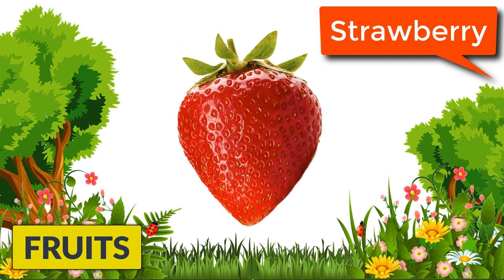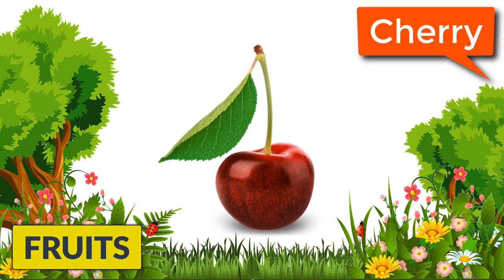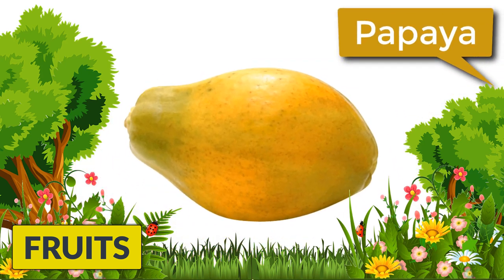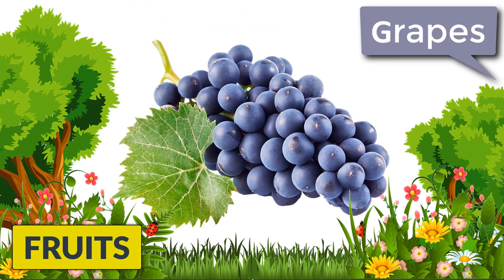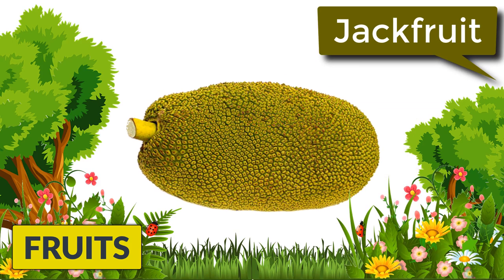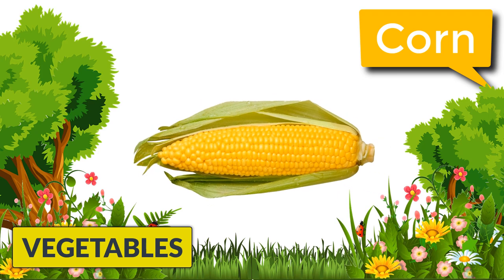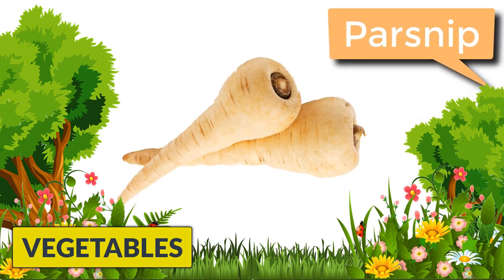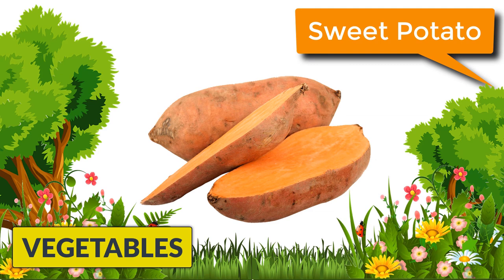Fruits and vegetables in english - learn names of fruits and vegetables